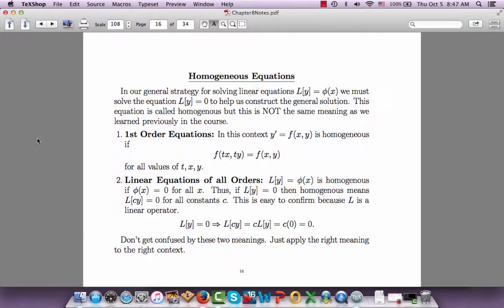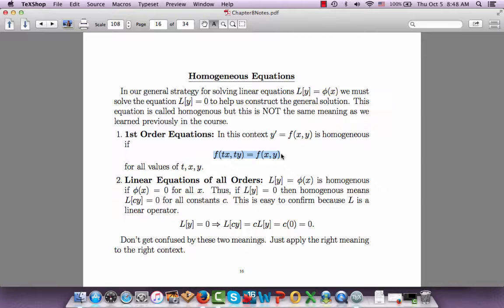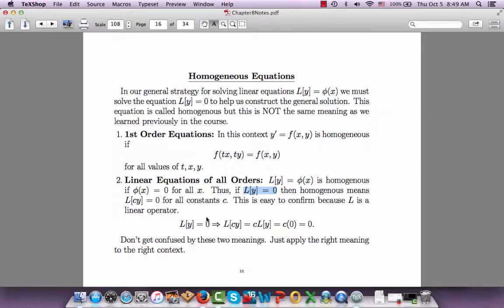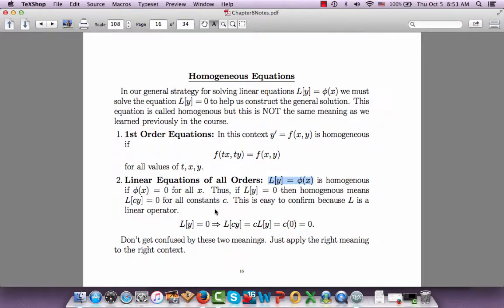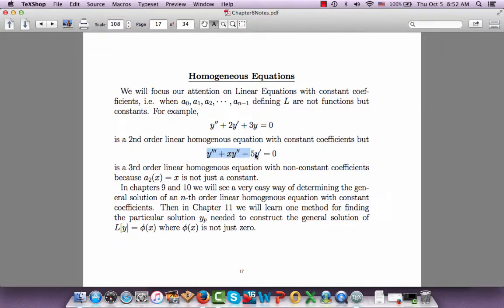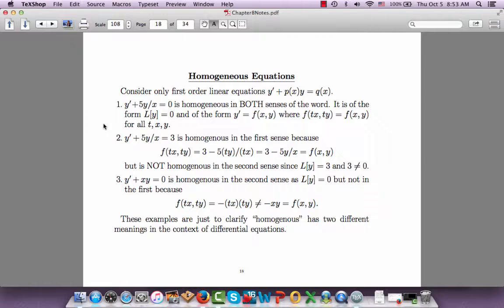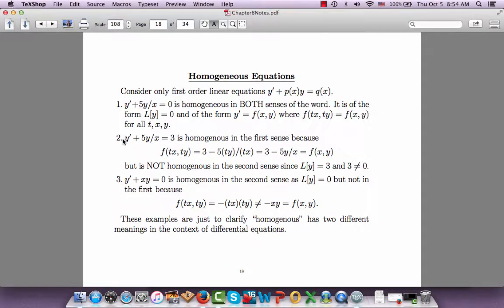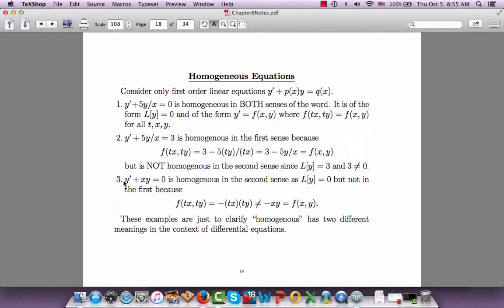Homogenous Equations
Different meanings of "homogenous" for differential equations.